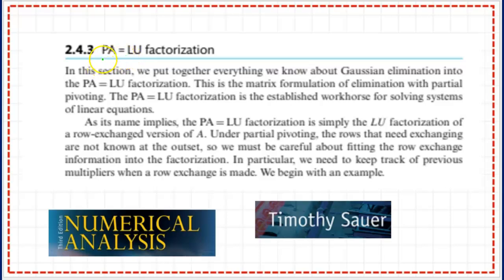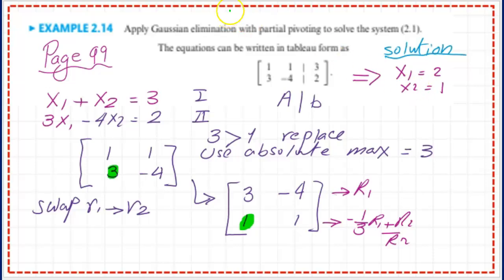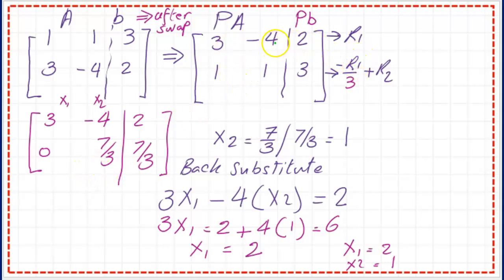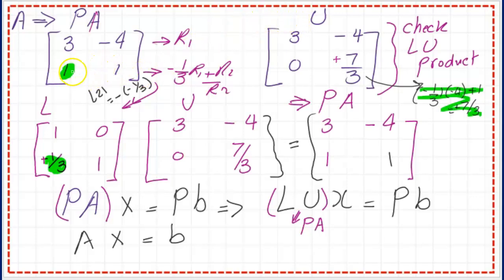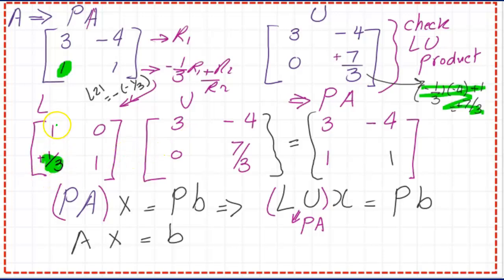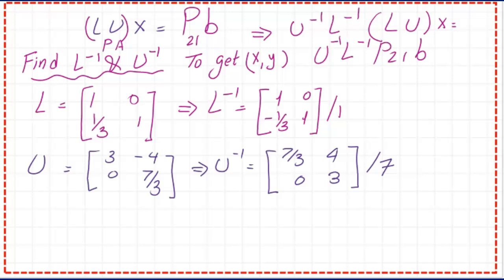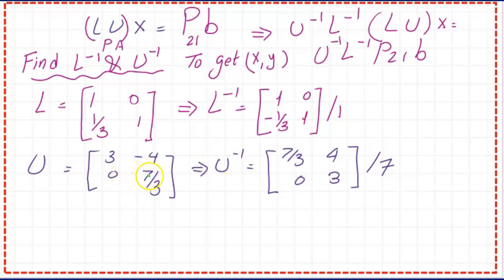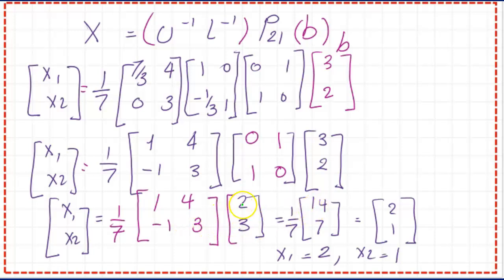Num-10- Solve for x1 and X2 values for PA=LU for a 2x2 matrix.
Solve for x1 and x2 values using partial pivoting when PA=LU for a 2x2 matrix.
Three methods are used to find x1 and x2 values; the first method is to use Gaussian elimination.
The second method is to use the expression LUX=PB after determining the values for the lower and upper matrices.
The third method is to use the expression X=U-1*L-1*P*, where U-1is the inverse of U and L-1 is the inverse of L, and P is the permutation matrix.
Details of videos and Links:
Num 01- Find the inverse of a matrix - Use Elementary Matrices and others-For a 2x2 matrix.
The data of this video can be found at the following
Num-02-LU Decomposition Made Easy: 2x2 Matrix Walkthrough-Doolittle's method.
The Content of this video can be reviewed via this
Num-03-LU Doolittle Method Explained: Finding X and Y Solutions for two linear equations.
The content of this video can be viewed through this link for post 3
Num 04- Derive an expression for LU decomposition for a 3x3, Doolittle's method.
Please refer to post 4 to review the content of this video
Num 05- Practice problem: Find L and U matrices for a given 3x3 Doolittle's Method.
Please refer to post 5 to review the content of this video
Num 05A- Part 1-Solve for the three unknowns X1, X2 and X3-Use LU decomposition.
The content of this video can be reviewed and downloaded as a PDF file via post 5A.
Num-05b- Second part: Find x1, x2 and x3 values using LU decomposition.
Num 06-Introduction to Permutation matrix for 2x2 and 3x3 matrices.
The content of this video can be viewed and downloaded via post 5b and post 5c
Num-06A-Quick Guide to Solving Permutation Matrix Problems.
Num-07- Partial pivoting for a 2x2 matrix-solved problem.
Num-08-Scaled pivoting for 2x2 matrix.
Num-09- Complete pivoting for 2x2 matrix-solved problem
Timestamps:
00:00 Introduction to the new formula PA=LU due to pivoting.
02:12 A solved problem 2.14
04:23 Expression of PA=PB and use Gaussian elimination
06:26 Values of x1 and x2
07:00 How can we find L and U matrices?
11:20 Use formula LUX=Pb to get the x1 and x2 values.
12:12 Determine the inverse of the L and U matrices.
14:37 Use the inverses of L and U to find X1 and X2 values.
16:19 The final values for X1 and X2.